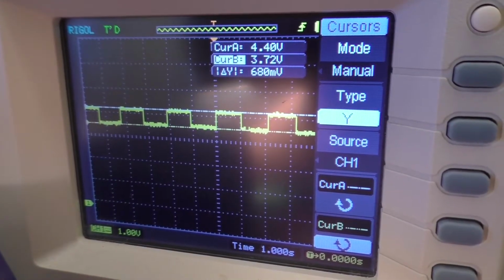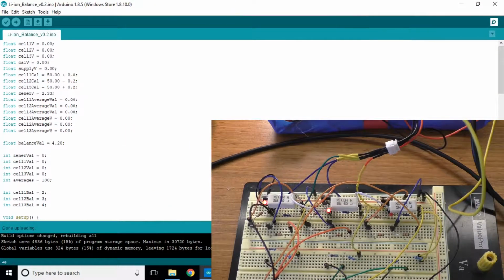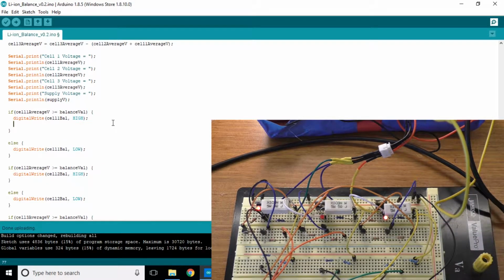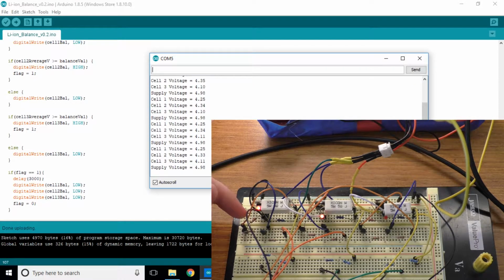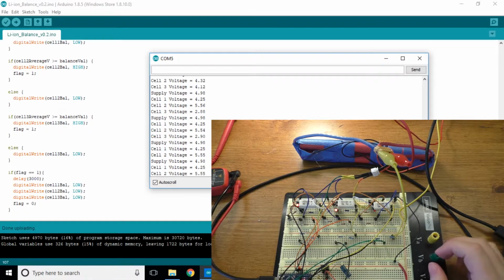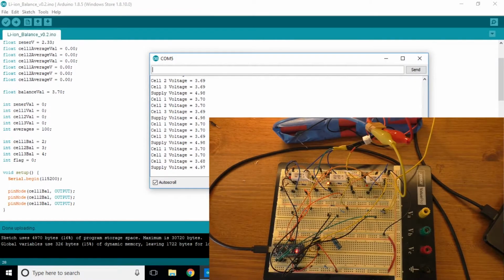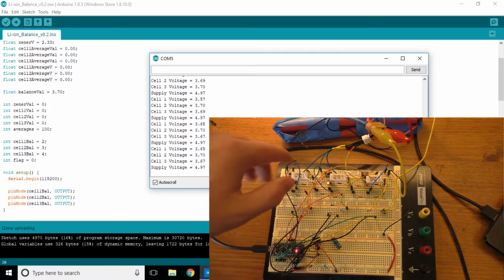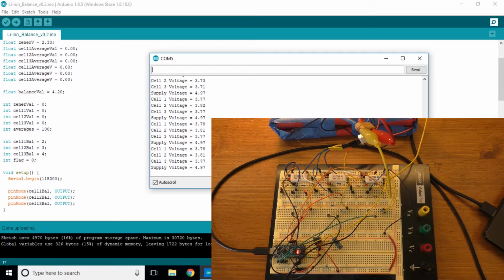Arduino BMS #3: Fixing the Oscillation Problem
In this episode the the DIY Arduino Li-ion battery management system I fix the issue that I showed in the last video where the circuit would go into oscillation once it started balancing. This is the first version of the project that does work to balance charge as well as balance discharge the cells.